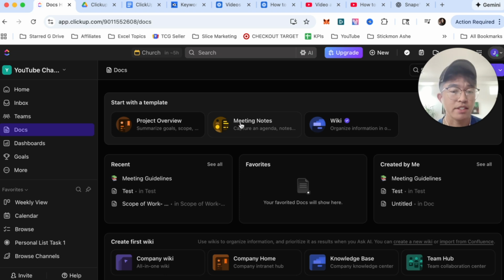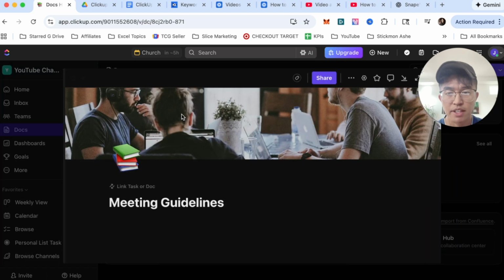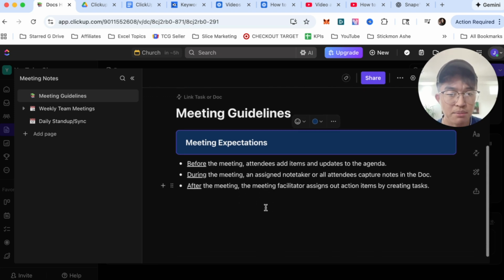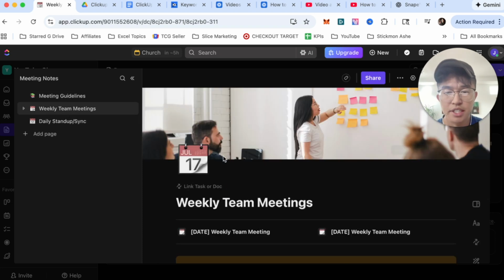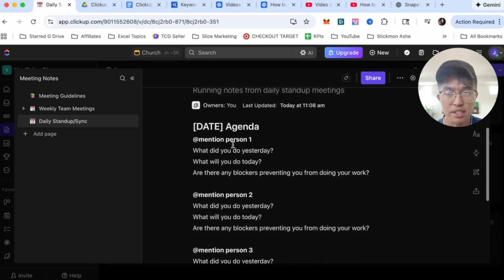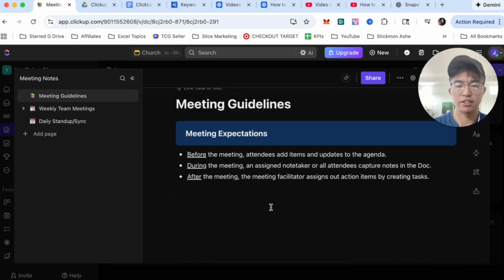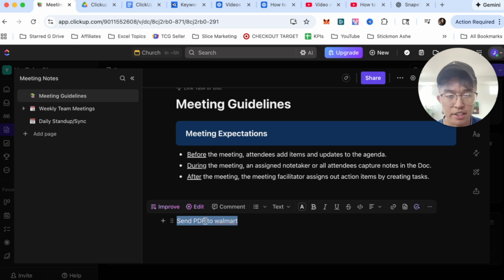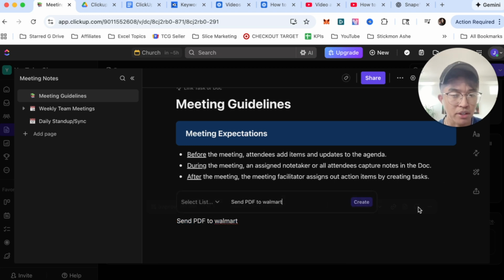How To Create Meetings on ClickUp: Easy Guide!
Want to schedule and organize meetings right inside ClickUp? This quick guide shows you how to create meeting tasks, add agendas, set reminders, and invite your team. Learn how to keep every meeting structured and actionable so nothing falls through the cracks. Perfect for boosting team coordination and productivity.